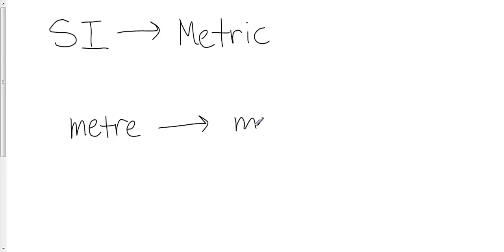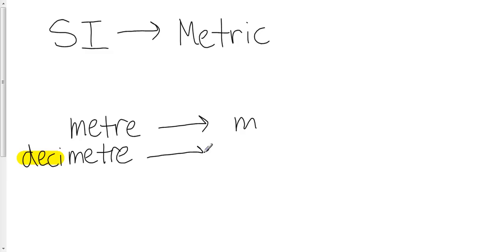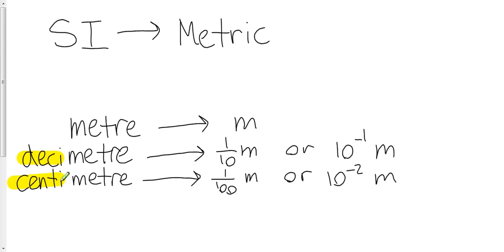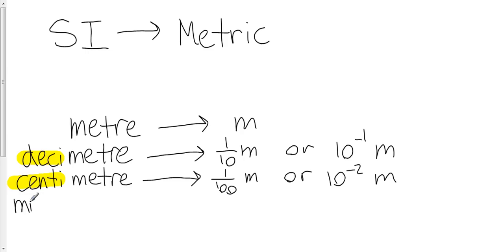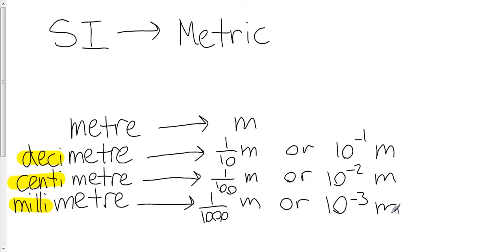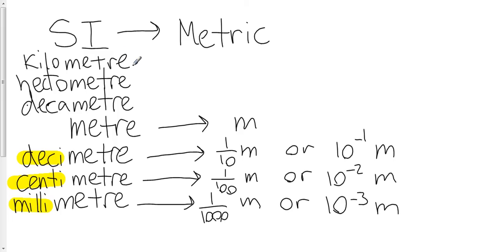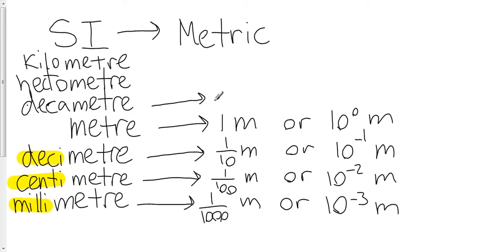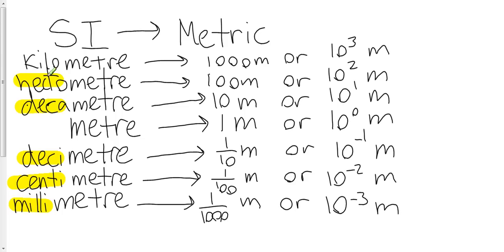The SI measurement system for length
This video describes the relationship between units of length in the SI system.